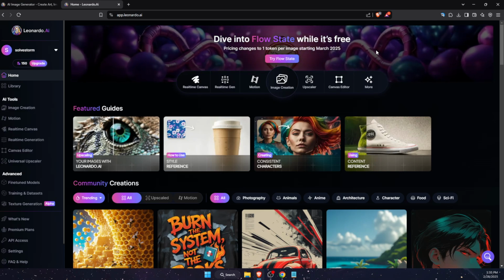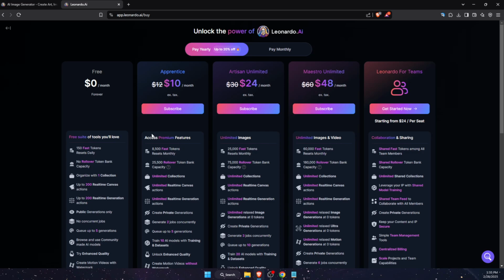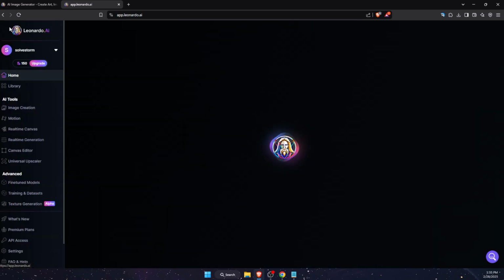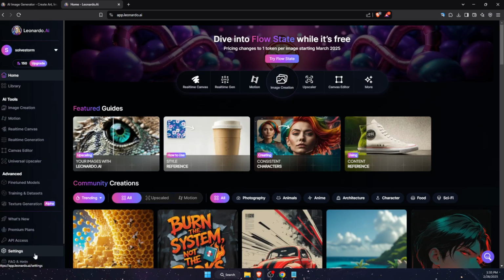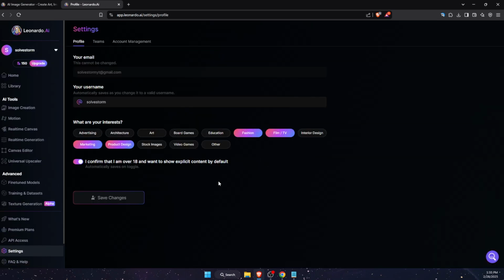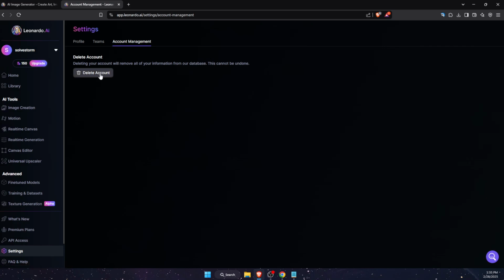How To Cancel Subscription On Leonardo AI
In this video I show you How To Cancel Subscription On Leonardo AI!